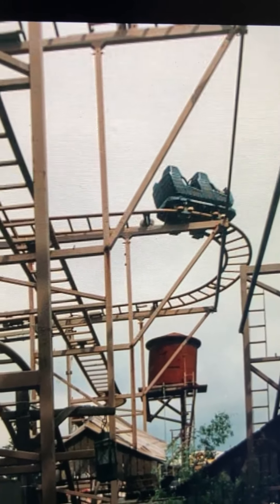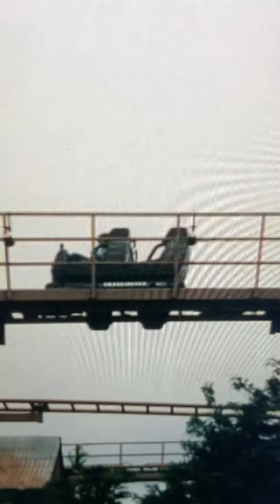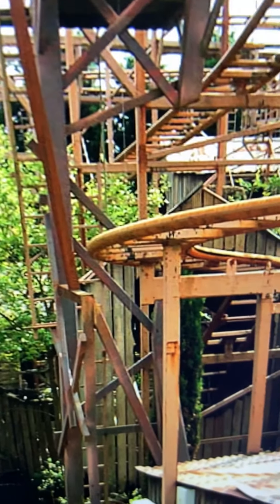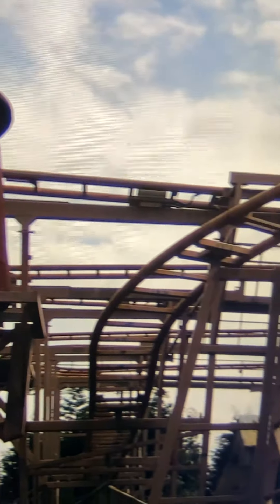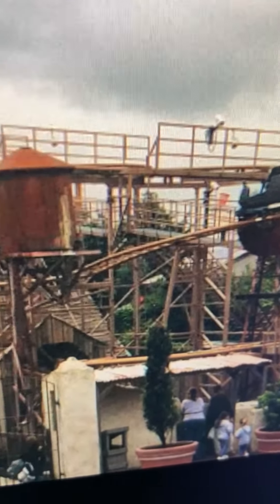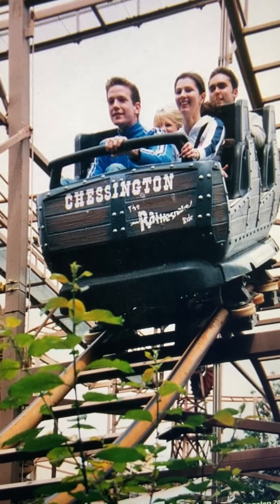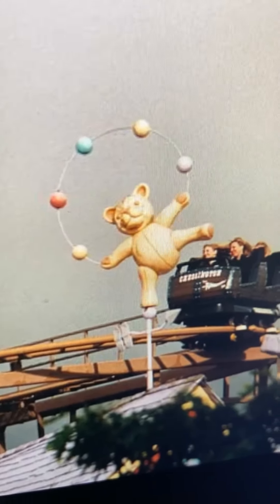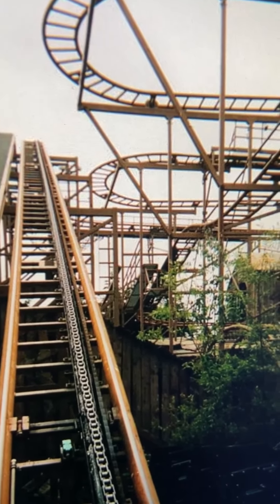Rattlesnake - Chessington World of Adventures / Random Roller Coaster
Random Roller Coaster
Rattlesnake
Chessington World of Adventures
Chessington, Greater London, England, United Kingdom
Operating since 1998

Steel / Sit Down / Thrill
Wild Mouse
Make: Maurer Rides GmbH
Model: Wild Maus Classic / Left